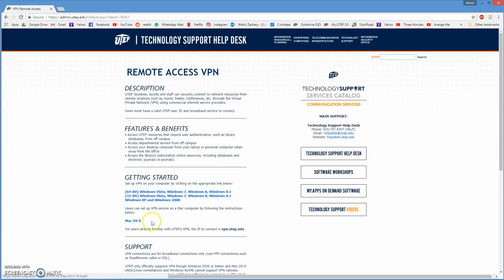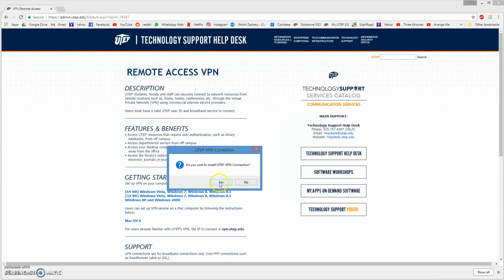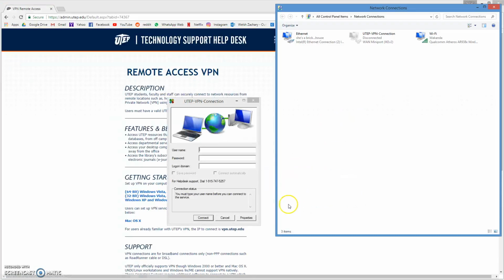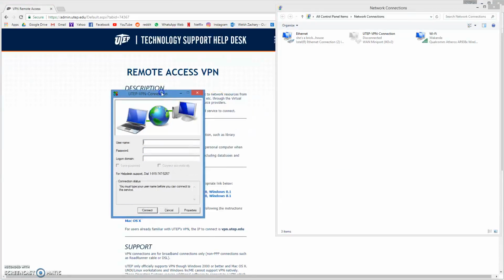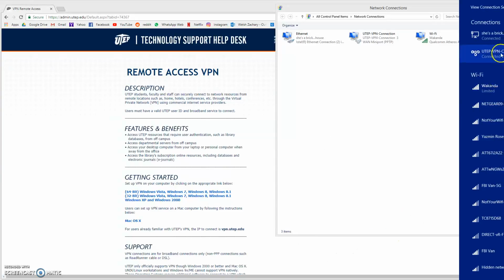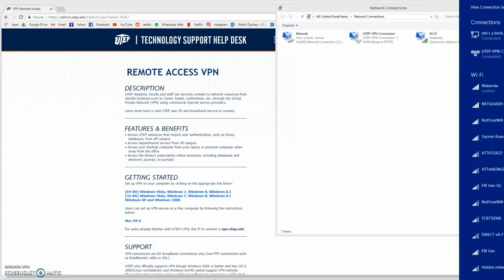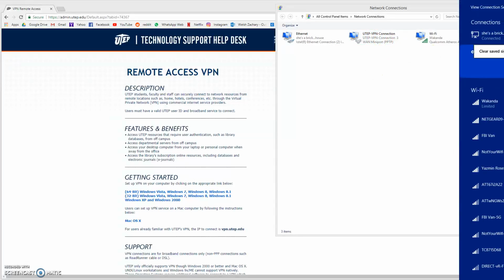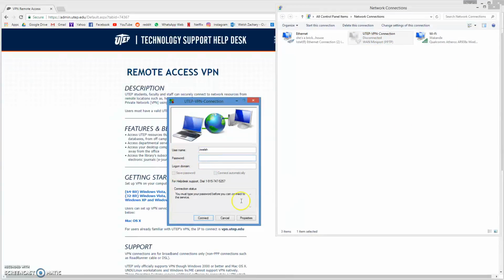Installing UTEP VPN